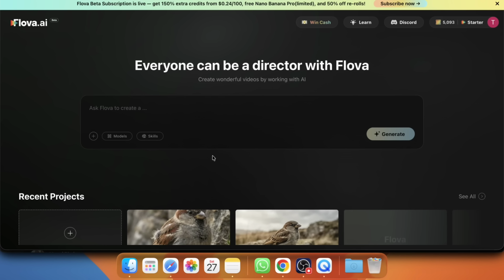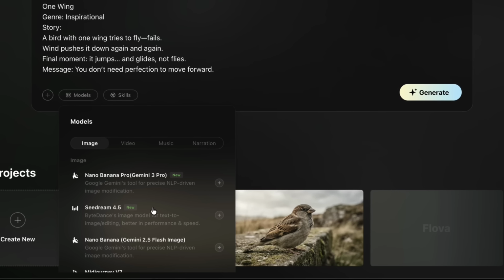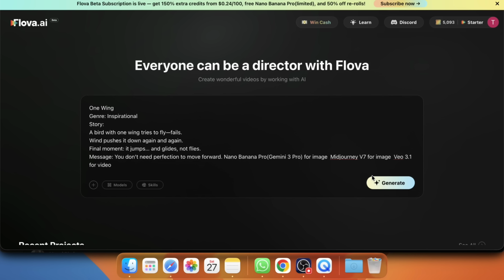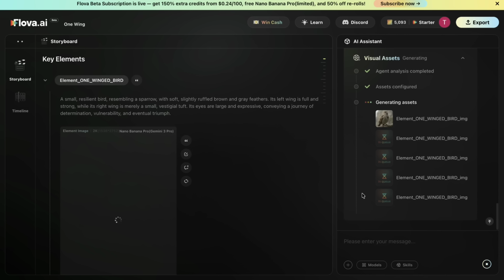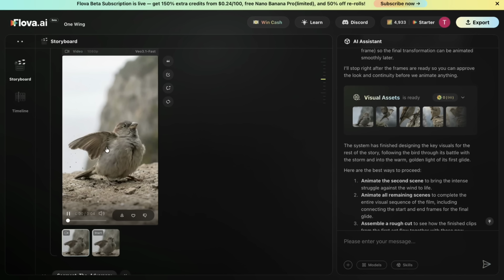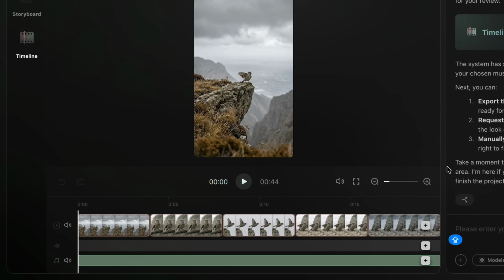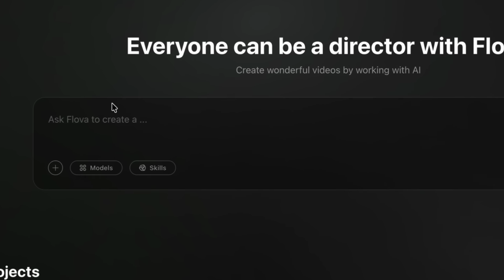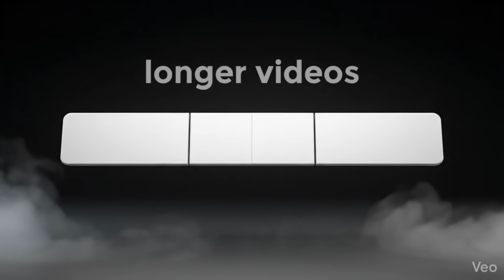How This AI Video Agent Plans & Creates Cinematic Videos Step by Step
How This AI Tool Plans & Creates Cinematic Videos Step by Step

In this video, I walk you through how a complete AI-generated video is planned, structured, and created step by step using Flova AI.
The video you saw at the beginning was created using AI, and this walkthrough shows exactly how that process works behind the scenes. Instead of generating everything at once, Flova AI follows a guided workflow that helps creators move from a simple idea to finished visuals, music, narration, and a final editable timeline.
You’ll see how the platform breaks the process into clear stages — from defining duration and aspect ratio, to generating visuals, maintaining visual consistency, assembling video clips, and organizing everything inside a timeline similar to a traditional video editor.
This video also explains Flova’s Skills system, which applies structured cinematic workflows such as multi-shot generation and frame continuity, helping reduce randomness and improve consistency across scenes.
Whether you’re interested in AI video creation, cinematic storytelling, or understanding how modern AI workflows are structured, this video provides a clear and practical overview.

flova ai
ai video creation
ai filmmaking
ai video planning
ai content creation
ai storytelling